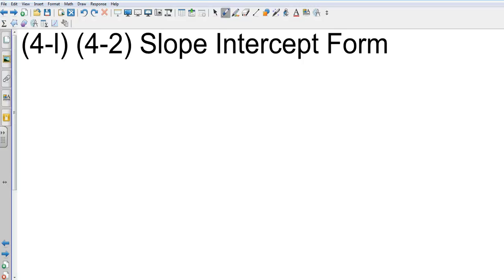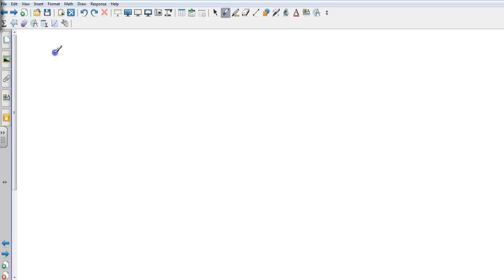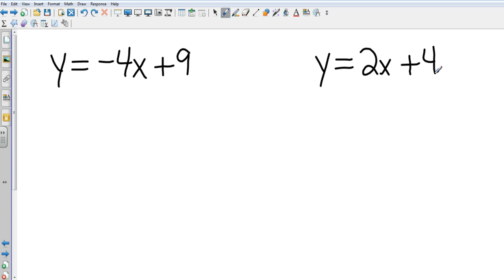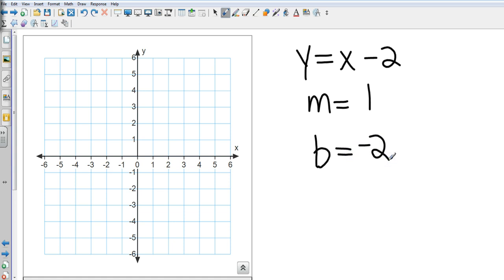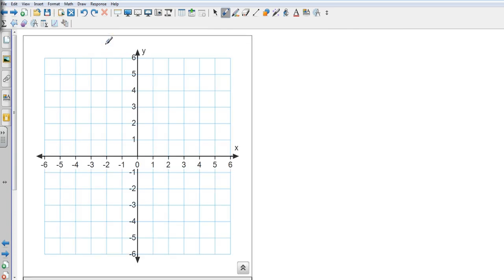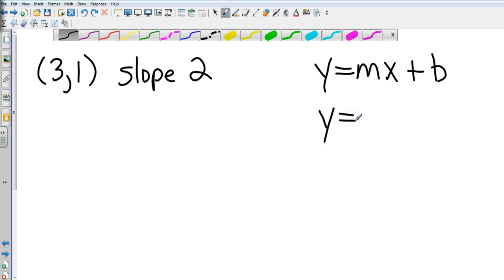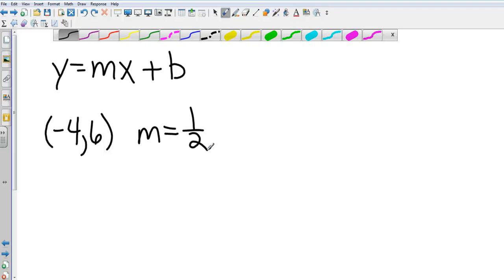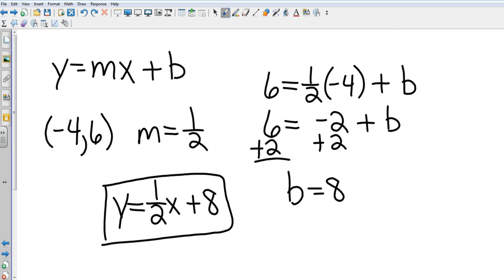Algebra I 4 1 and 4 2 Slope Intercept Form